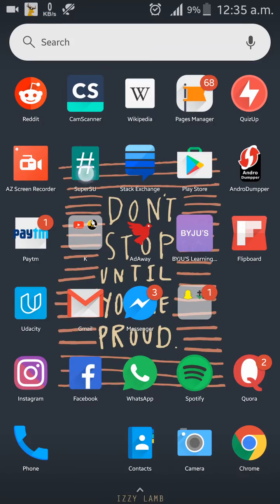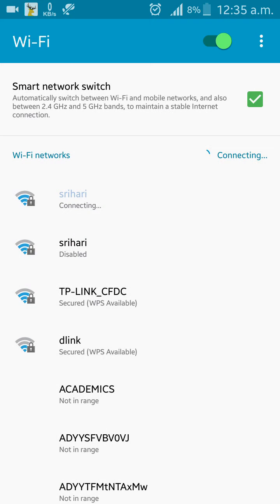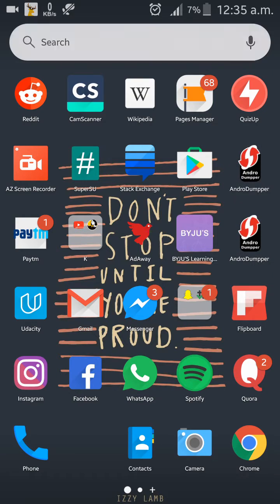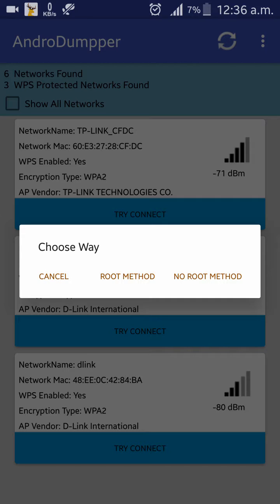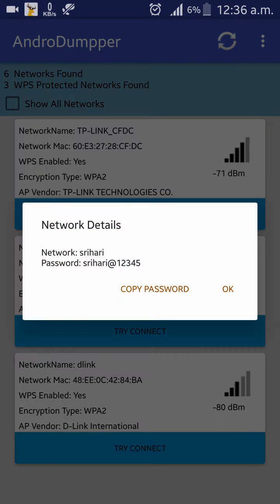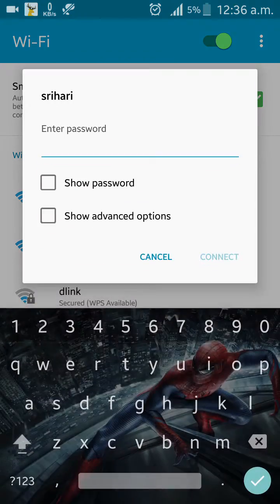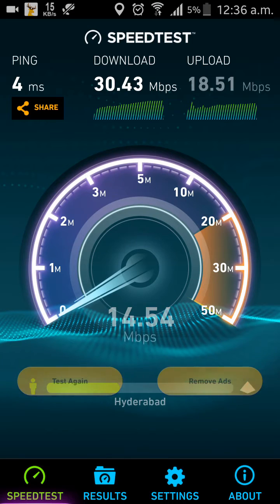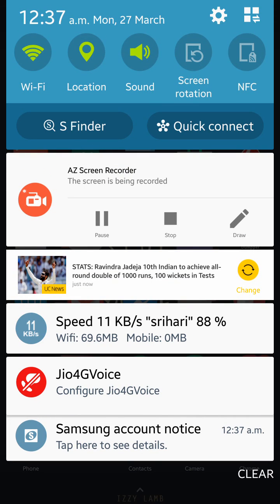How To Hack Wifi Password On Your Android Phone 2017 ( NO ROOT) 100% Working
How to hack wifi password on your android phone - how to hack Wifi password in your android device 2017 | 100% working.

How to Hack Wifi Password for free
How to hack wifi password